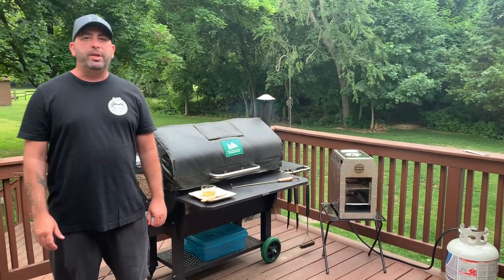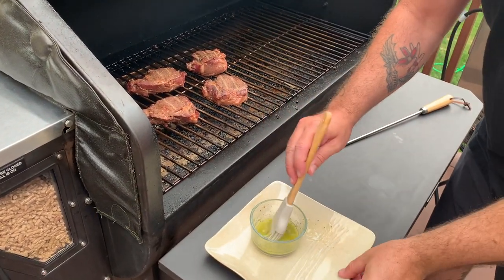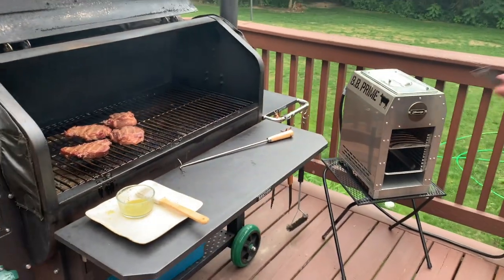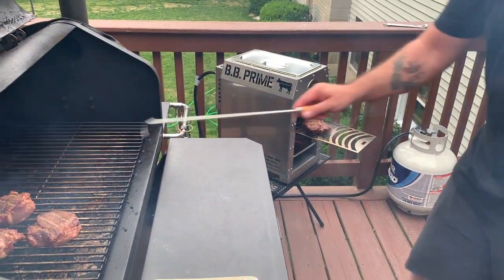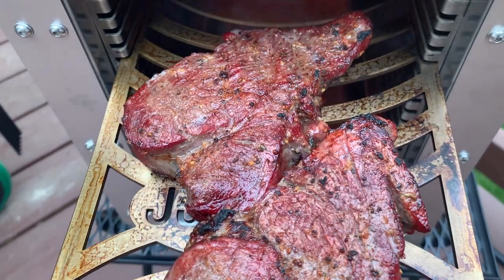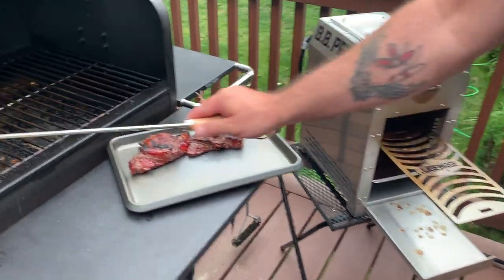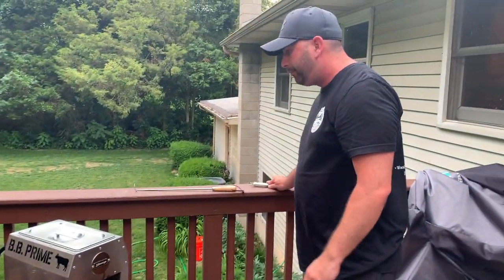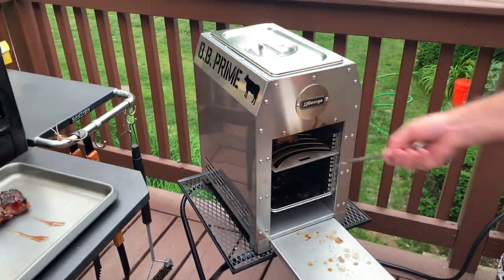B.B. Prime Salamander Broiler Reverse Sear After Smoker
Today I tried out our new B.B. Prime Salamander Broiler. I smoked the steaks on my Green Mountain Grills Jim Bowie Prime Plus then threw them on the broiler to give them a beautiful seared crust. Judge for yourself but I'm sold on this method!

New JJ George B.B. Prime propane salamander broiler unboxing. Make steaks like the best
steakhouse with this amazing top broiler.
Incredible way to make some of the best steak, chicken and seafood dishes. When you think
broiled seafood like salmon, crab cakes, stuffed flounder or just the best cut of steak think B.B.
Prime.

See more below for additional videos and for the bad boy in action!

Want to find out where to get yours check out our site
NJ Pellet Grills and accessories
Recommended Playlist – Green Mountain Grills Cooking Topics

Fan Mail can be sent to:
DR. Smoke